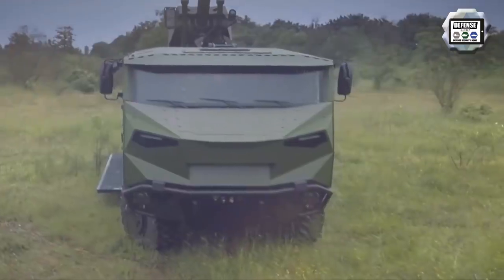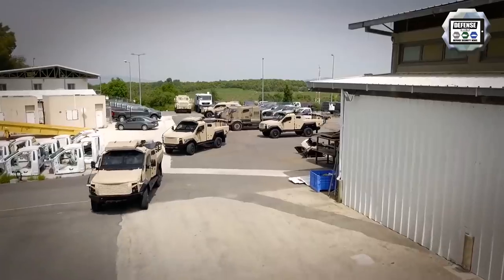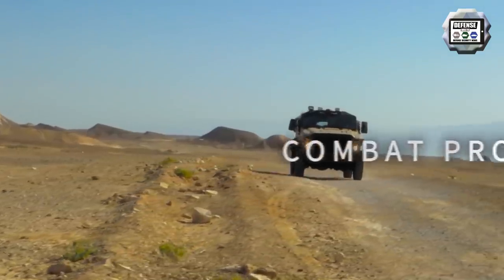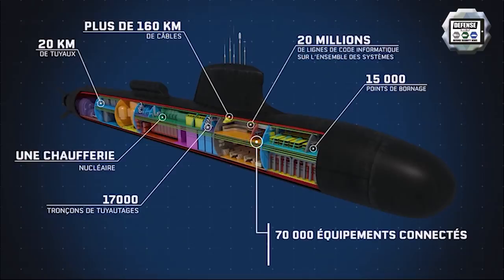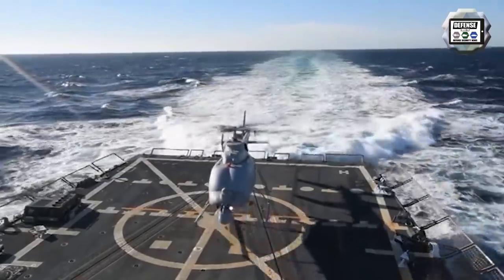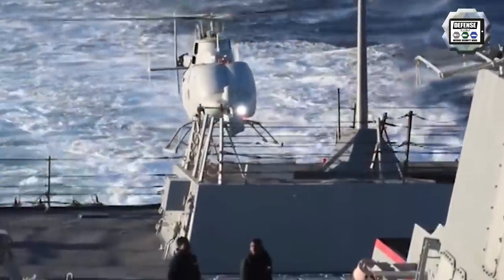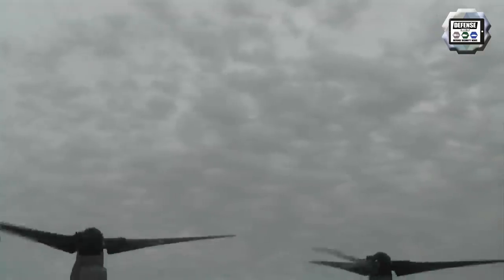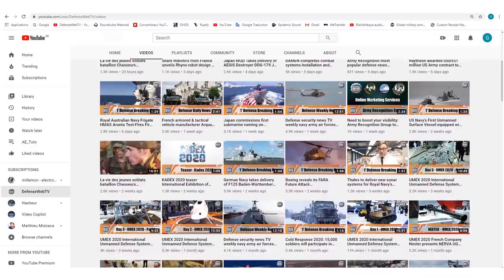Defense security news TV weekly navy army air forces industry military equipment May 2020 Episode 2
Army Recognition Group, Defense and Security Weekly Web TV channel latest news and breaking news of international land, naval and air defense, security industry, exhibition and army - military issues.

The latest most important Defense and Security news of the week in video: From 11 to 17 May 2020

Summary of this video:
00:24 New French-made Nexter CAESAR 155mm 8x8 self-propelled howitzer of Danish Army
01:42 Plasan from Israel has delivered Sandcat Spear 120mm mortar carrier vehicle to undisclosed customer
02:54 Engine problem on Turkish Altay Main Battle Tank MBT (about to be) solved
03:55 Barracuda-class nuclear attack submarine Suffren goes on sea trials with first helicopter hoist training
05:04 Technical review Type 55 stealth guided missile destroyer Nanchang of Chinese Navy
06:13 US Navy has started flight testing of MQ-8C unmanned air system with Leonardo AN/ZPY-8 radar
07:08 Leonardo M-345 jet trainer certified and ready for the global market
08:05 First Japan Ground Self-Defense Force V-22 Osprey arrive in Japan
08:57 Russia tests new hypersonic missile designed for Tu-22M3M strategic bomber